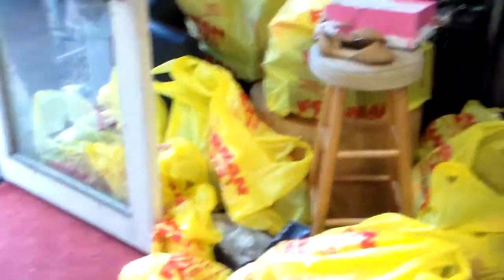Clothing For Toddlers - Forman Mills has it all!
Find today's most stylish and adorable toddler clothes at Forman Mills. We have clothing for little boys & girls and includes dozens of  dresses, shorts, shirts, shoes, and more.

Behind the Scenes of our Spring/Summer Photo Shoot.